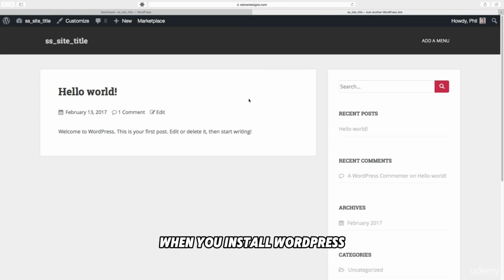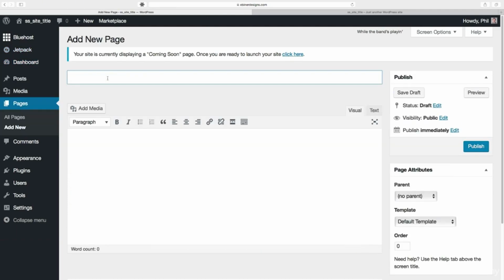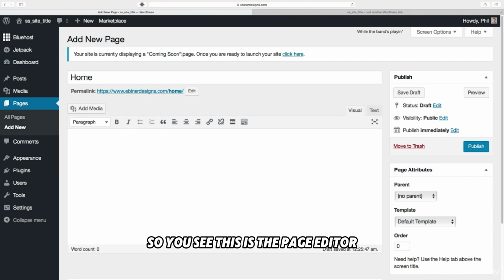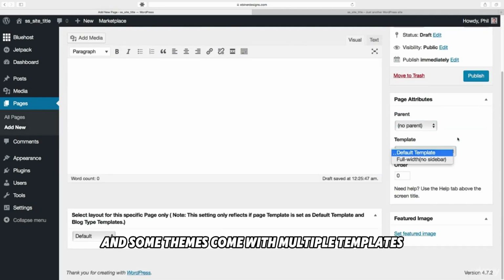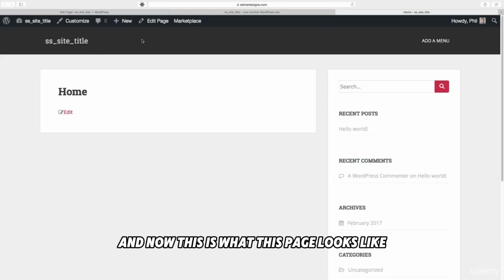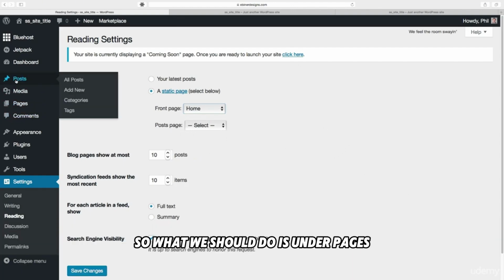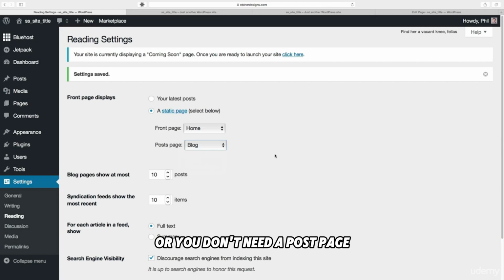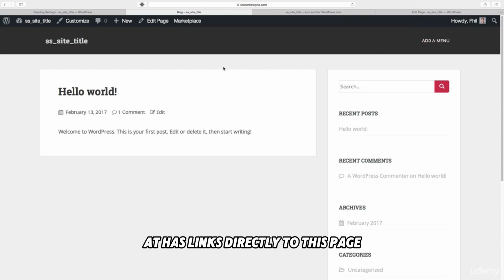Add a Static Home Page: Step-by-Step Guide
Add a Static Home Page: Step-by-Step Guide. In this video, we'll show you how to transform the appearance and functionality of your WordPress site by adding a static home page. This step-by-step guide is perfect for beginners and experienced users alike, ensuring that your website looks professional and provides a better user experience. Follow along as we walk you through the entire process, from selecting a suitable page to configuring it as your homepage.